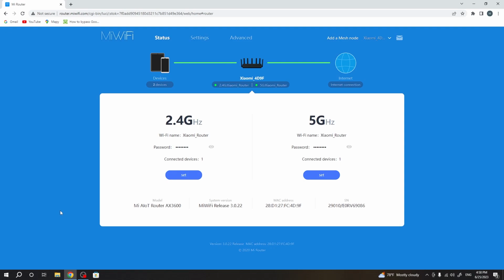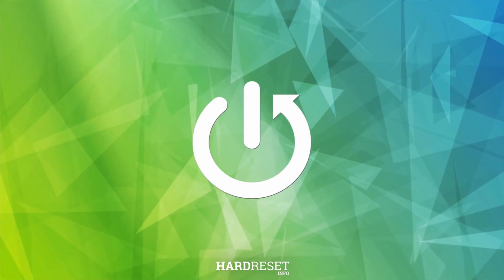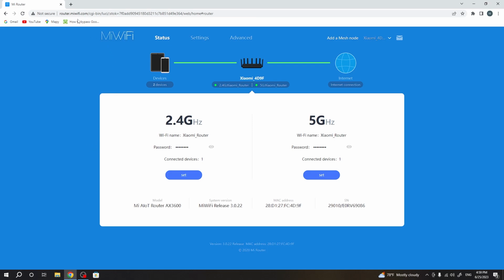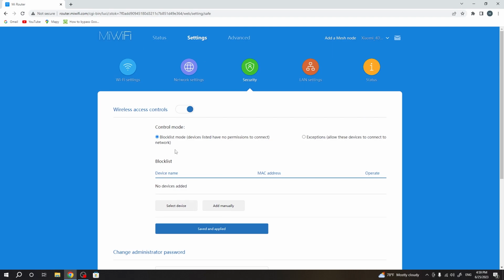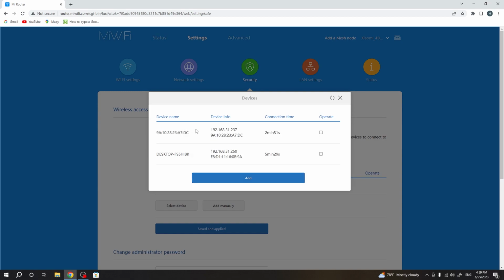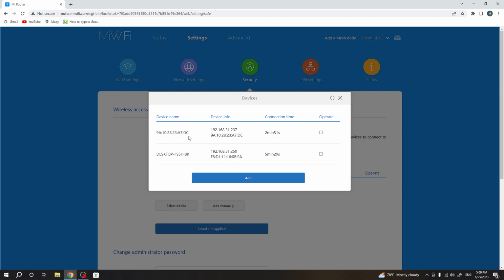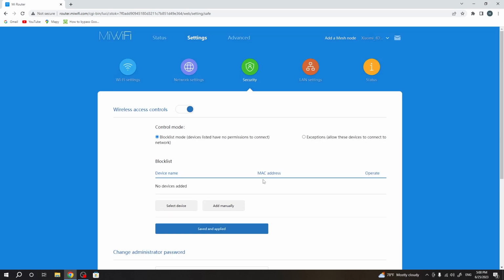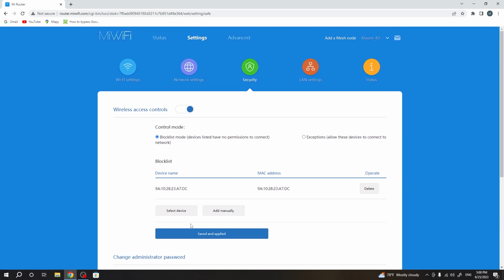Master Your Network! How to Block Unwanted Users on Xiaomi AX3600 WiFi 6 Router!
Join us on this insightful tutorial, "How to Block Someone on ROUTER XIAOMI Mi AIoT AX3600 WiFi 6". Taking charge of your network access can be a crucial step in ensuring both your network's security and performance.

In this video, we delve into the essential steps of blocking a specific device from accessing your Xiaomi Mi AIoT AX3600 WiFi 6 router. We'll explore why you might need to do this, the potential consequences, and how this can benefit your network's performance and security.

Join us as we simplify these complex processes into an easy-to-understand, practical guide. Regardless of your tech background, this video will empower you to take control of your network and enhance its performance and security.

"How to identify unwanted devices on your Xiaomi AX3600 router's network?"
"How to unblock a device on your Xiaomi AX3600 router if necessary?"
"How to troubleshoot if a blocked device can still access your Xiaomi AX3600 router?"
"How to monitor the devices connected to your Xiaomi AX3600 router?"
"How blocking specific devices can improve your network's security and performance?"